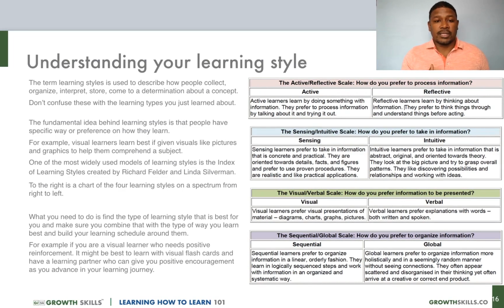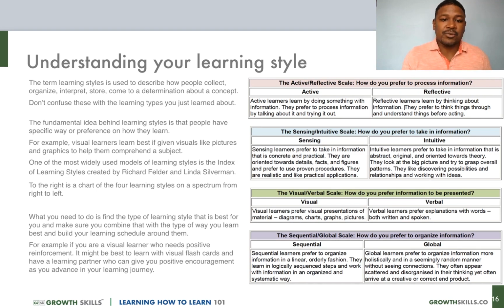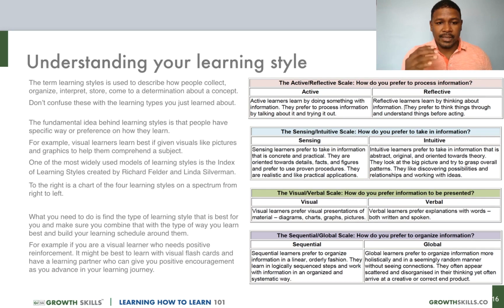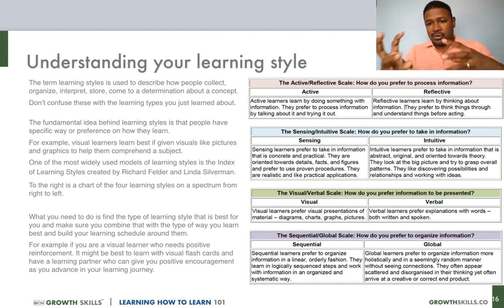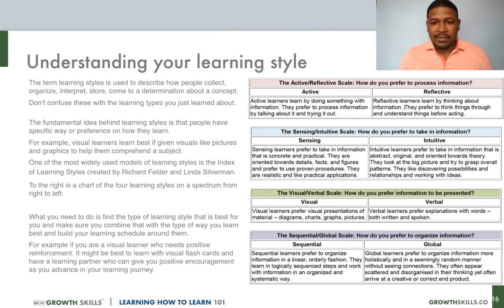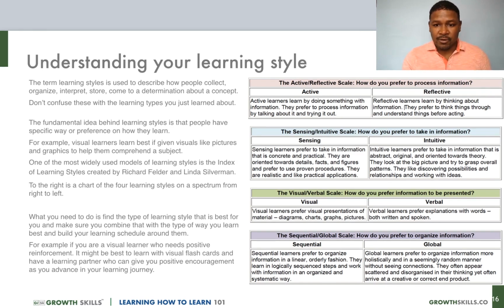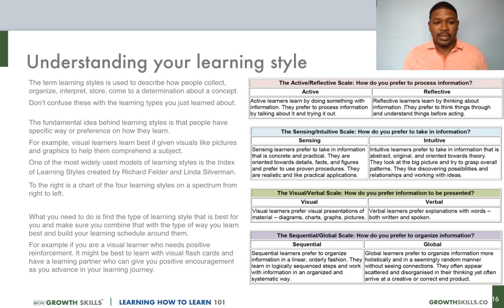How to Understand Your Learning Style | Mr. Chichester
Learn how to understand your learning style from Lavall Chichester.

Thanks for checking out my YouTube channel!